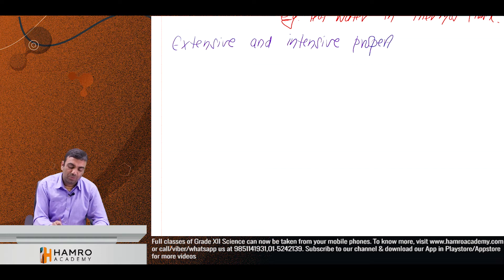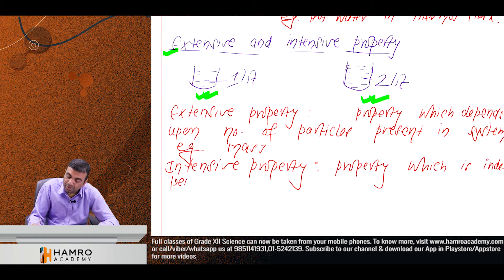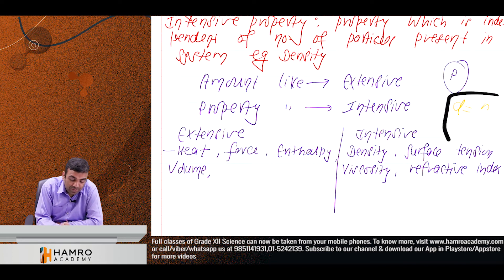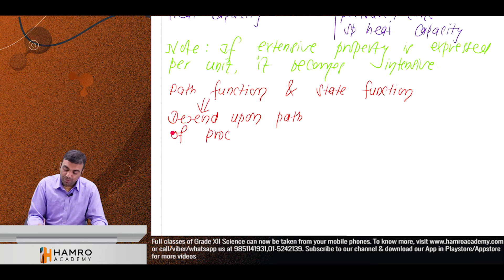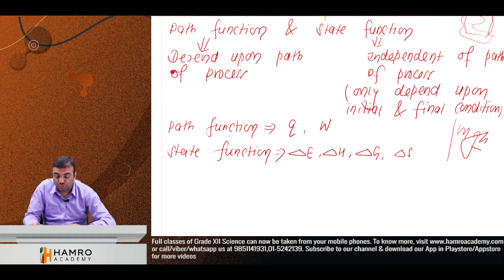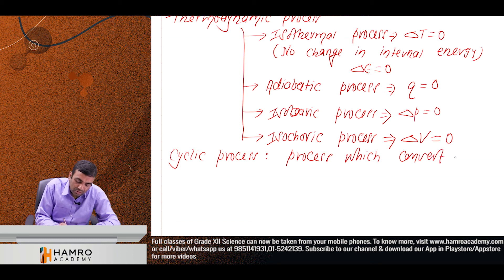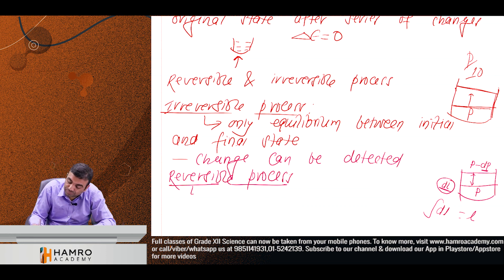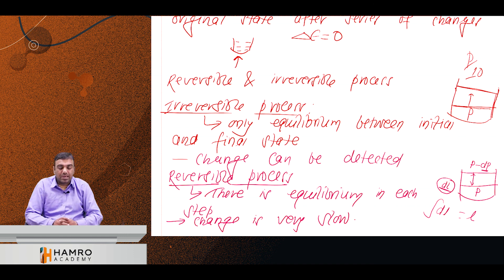Chemical Thermodynamics Lecture 2││Grade XII Chemistry ││Chiranjibi Ghimire││Hamro Academy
Download our mobile app on play store for more free videos

Now prepare for your upcoming examinations from the best faculties of Nepal.
Classes Available Strictly as per NEB Syllabus